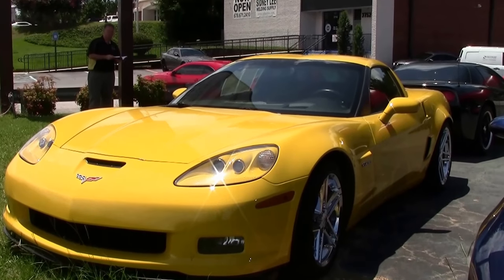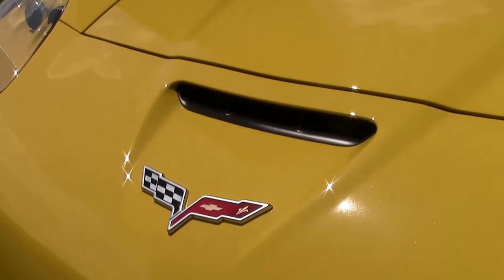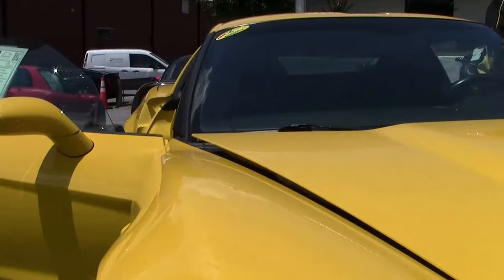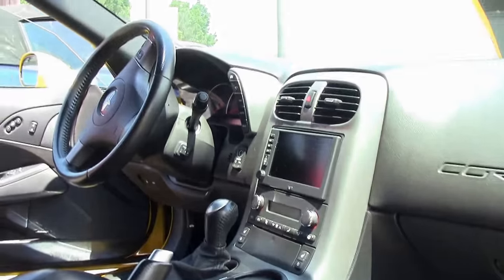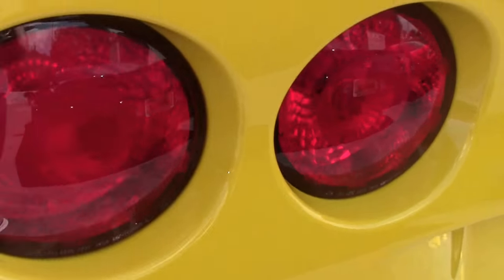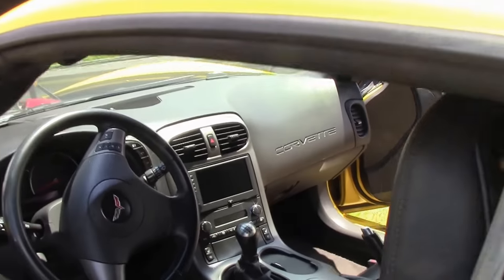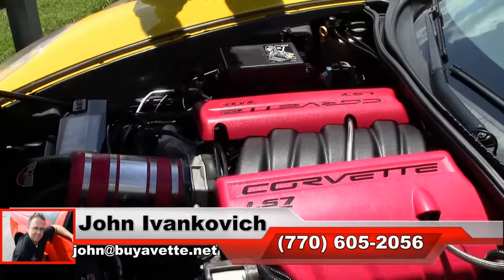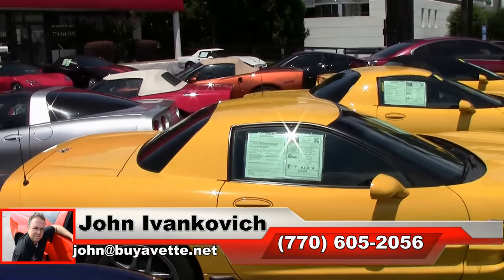2007 Corvette Z06 2LZ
2007 Corvette Z06 2LZ For Sale

510hp LS7 engine, 6 speed manual transmission, posi rear-end.

Coming LOADED with options and showing 66,379 miles, this 2007 Corvette Z06 is in very nice condition. This car's paint is vg, with a great shine. Added GM chrome wheels are vg-exc, and correct Goodyear Eagle F1 Supercar EMT runflat tires show an average of 7/32nds tread depth remaining in the front, and an average of 6/32nds remaining in the rear. The interior of this 2007 Corvette Z06 shows vg factory leather seats, steering wheel, door panels, and center console. Additions to this car include a Billy Boat Fusion dual mode style catback exhaust, center console switch for the dual mode style exhaust, Vararam cold air intake, full color hood insulation embroidery with Z06 logo, aluminum accelerator and dead pedals, and polished door sill plate covers with Z06 logo. 66K Miles.